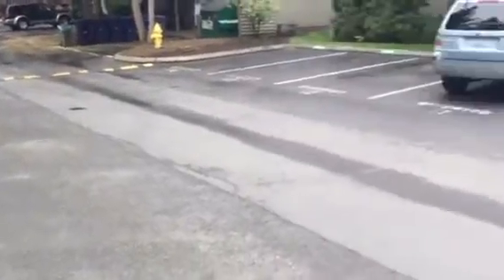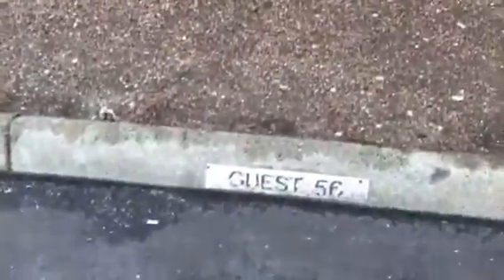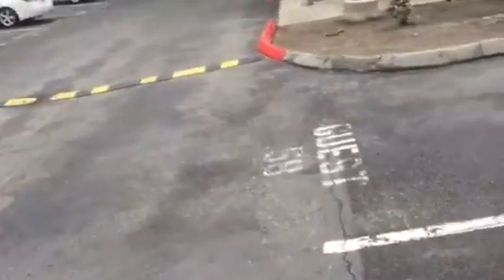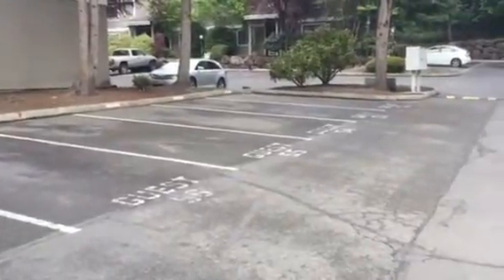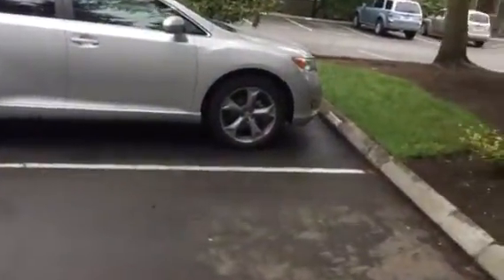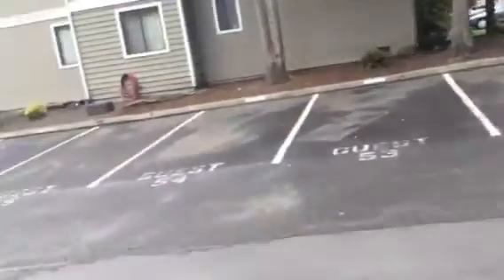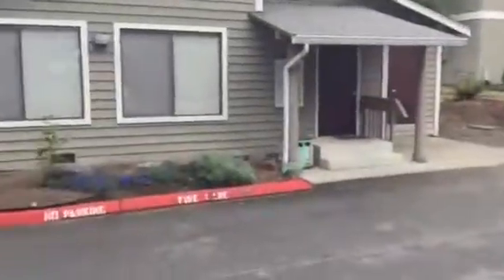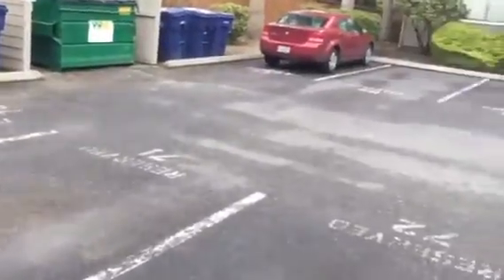13405_CHANGEORDER_SlaterPark_CB_ST